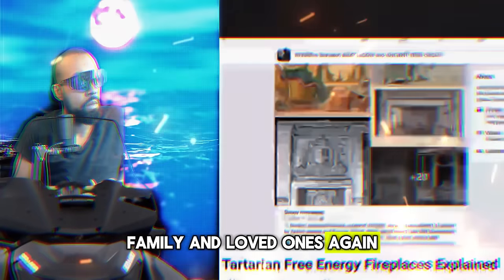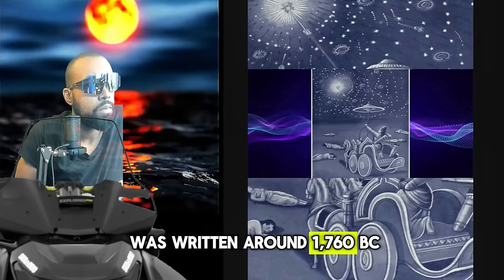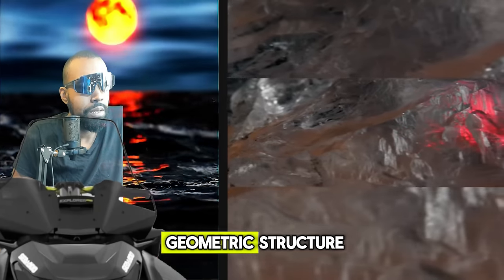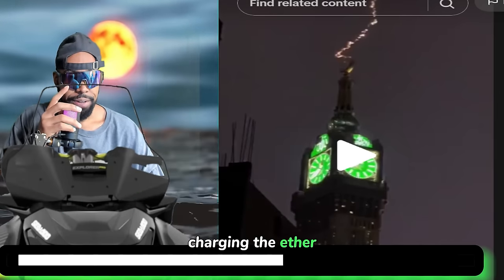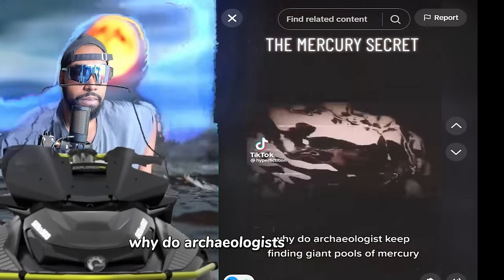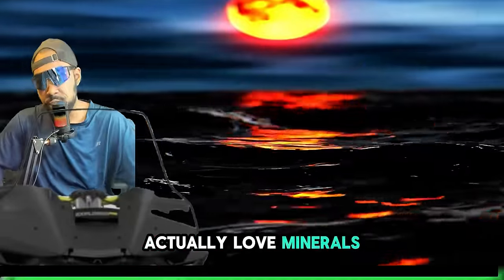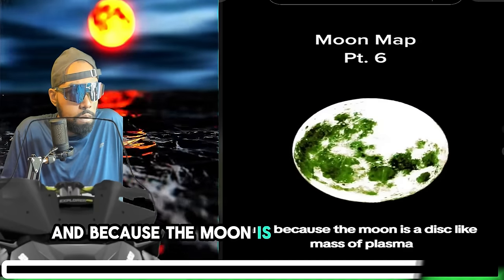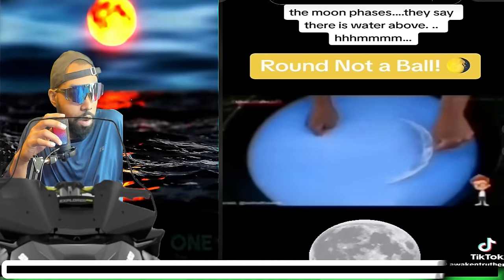Scary TikToks That Will Melt Reality Part 17 | Reaction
These tiktoks will make you question everything!

Creepy and Scary TikTok's That Will Melt Your Reality | Reaction Ep. 17 Recap